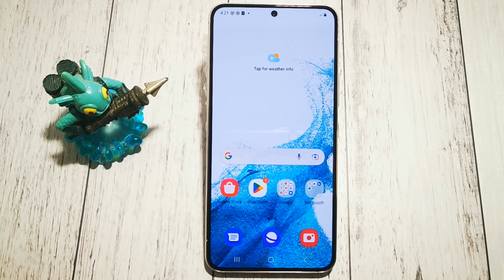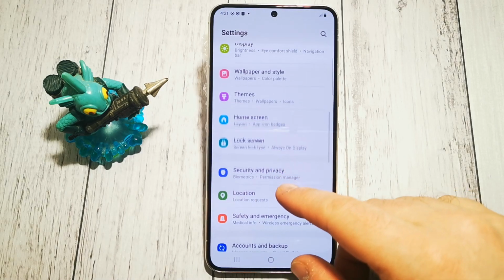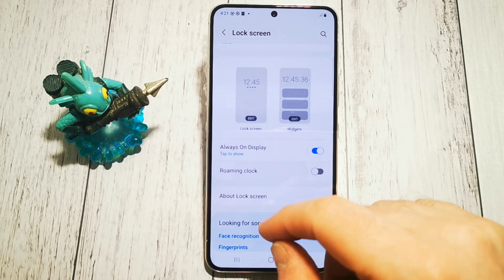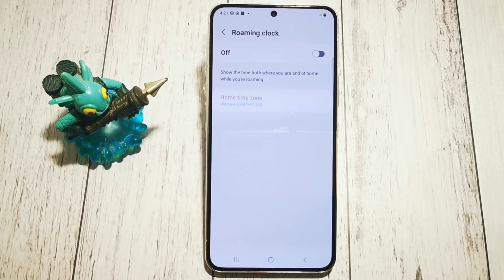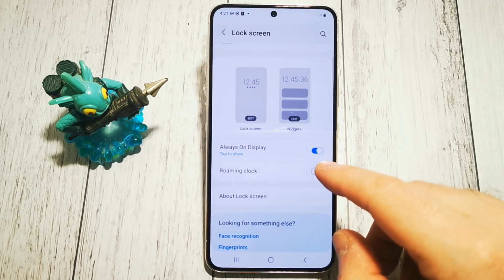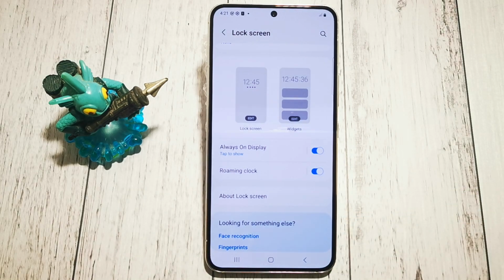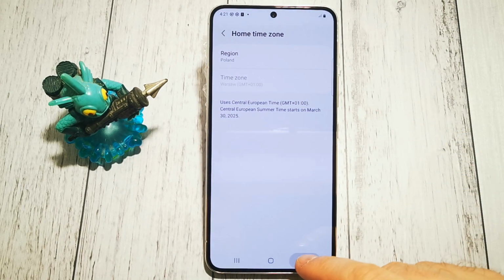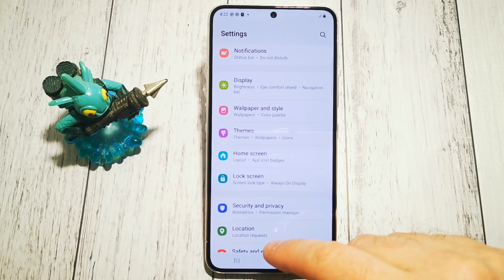SAMSUNG GALAXY S22: How to turn on roaming clock | Quick Guide